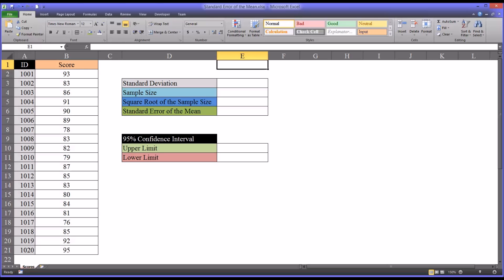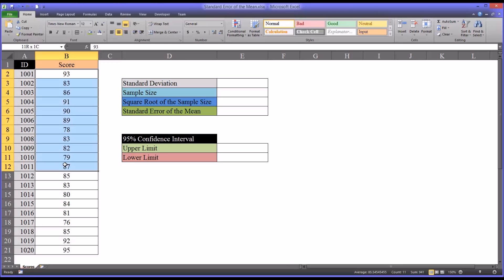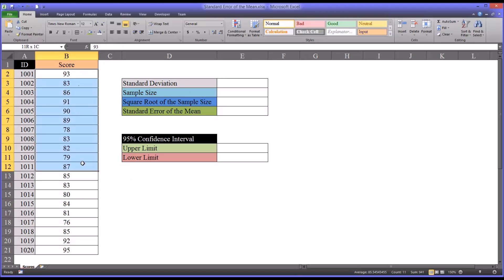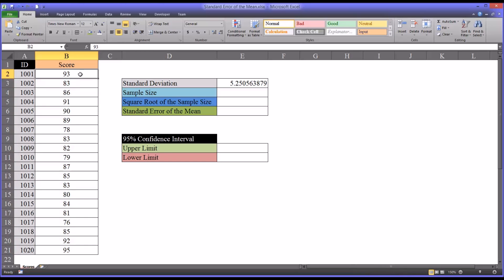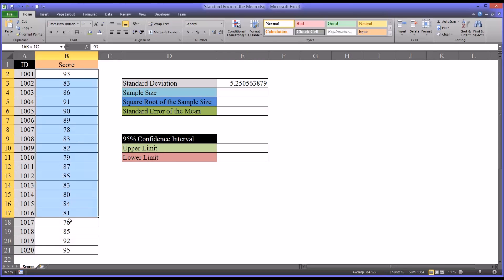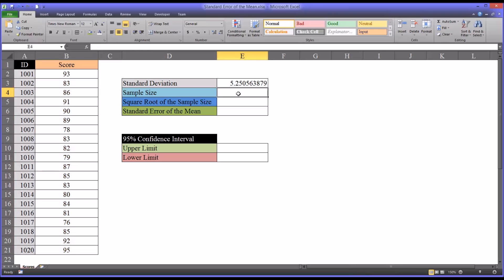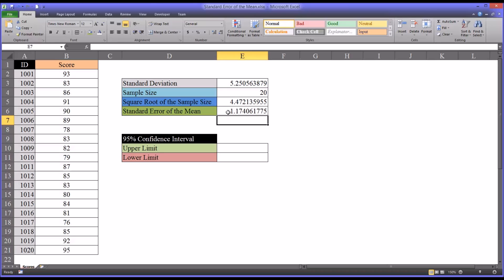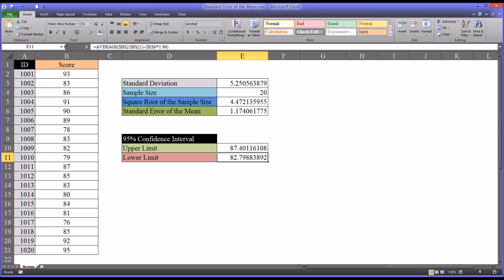Calculating the Standard Error of the Mean in Excel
This video explains how to calculate the standard error of the mean (SEM) and the 95% confidence interval in Microsoft Excel. The differences between the standard error of the mean and the standard deviation are explained.